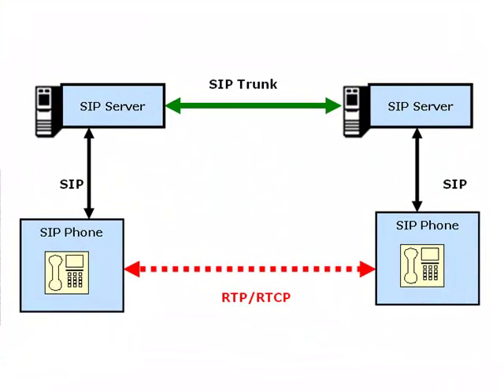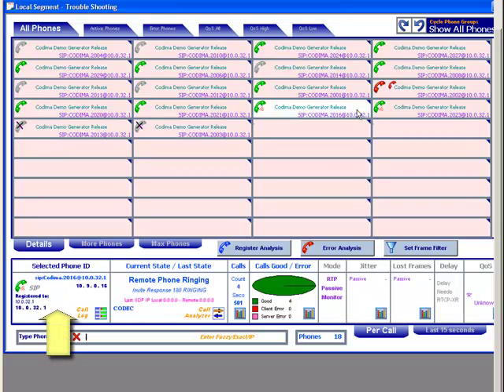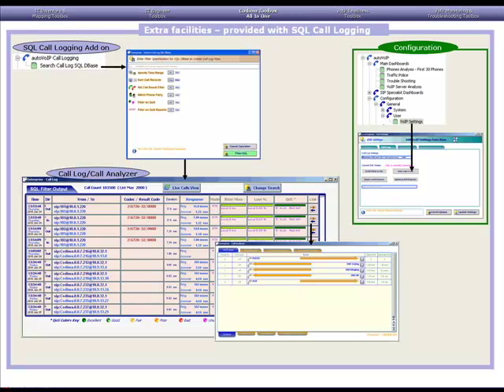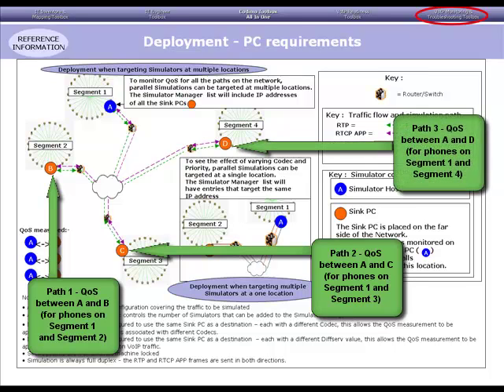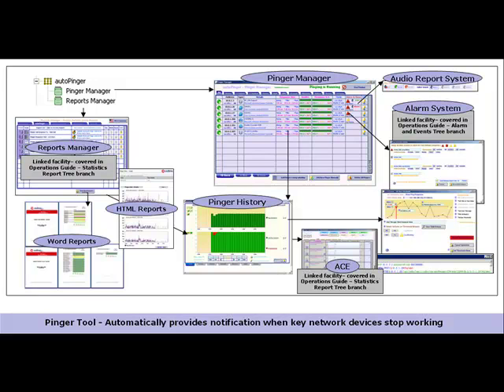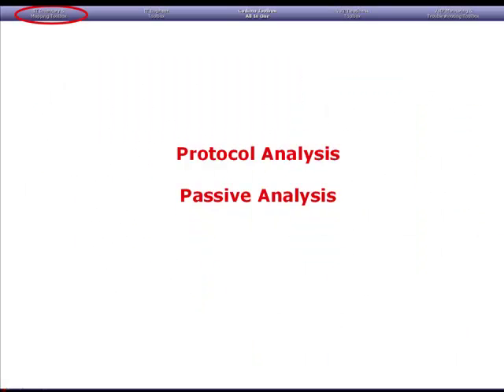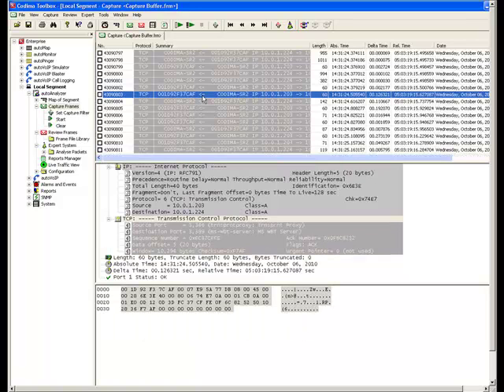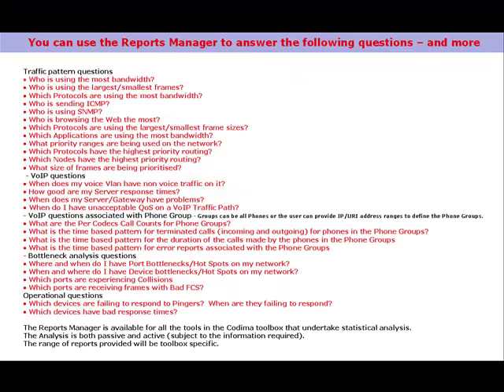VoIP Monitoring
Codima VoIP Monitoring & Troubleshooting Toolbox delivers easy to use core VoIP management for SIP and Cisco Skinny networks to monitor Quality of Service and troubleshoot VoIP networks in real time. The toolbox can be used at NOC's or on site by an IT Professional.